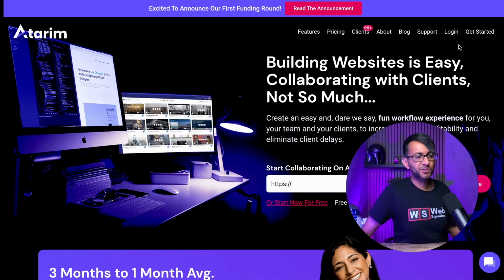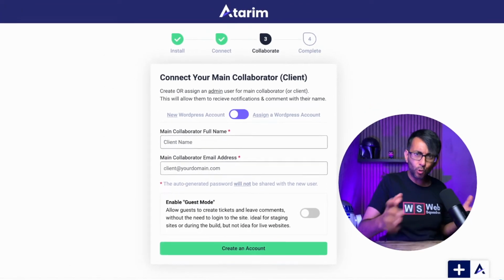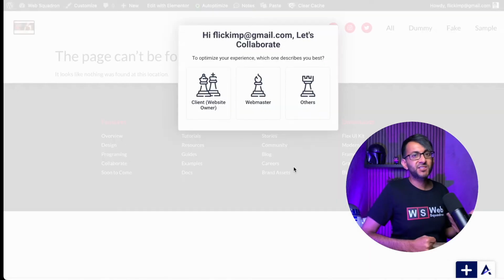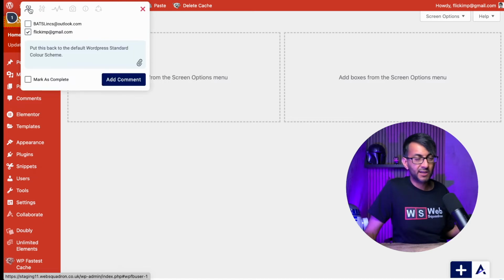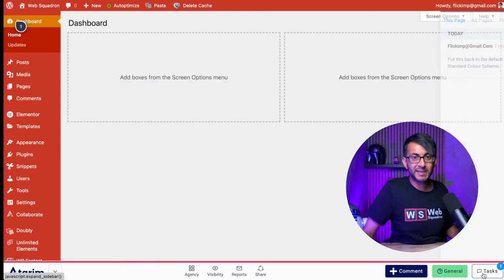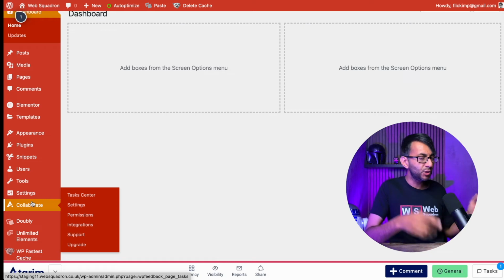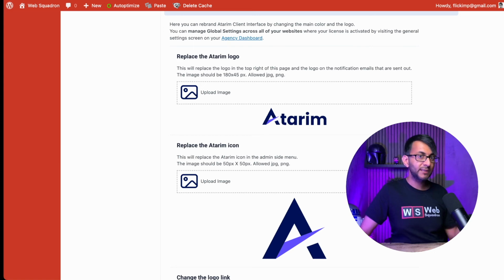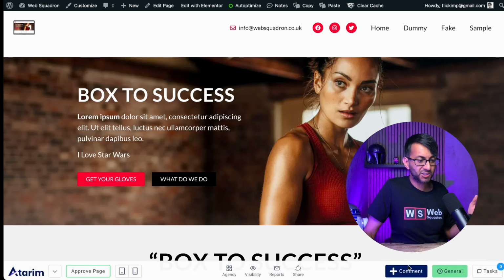Atarim WordPress Plugin Settings Walkthrough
Once you've installed the Plugin, it's good to get a better understanding of the settings.

How to Install and Understand the Atarim WordPress Plugin Settings - Atarim.io